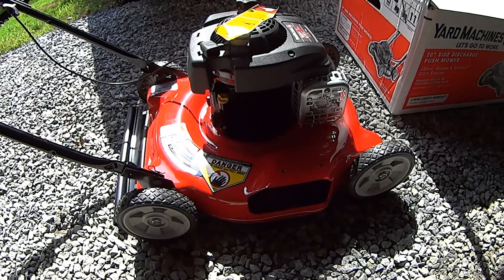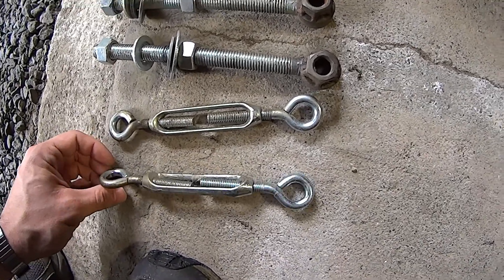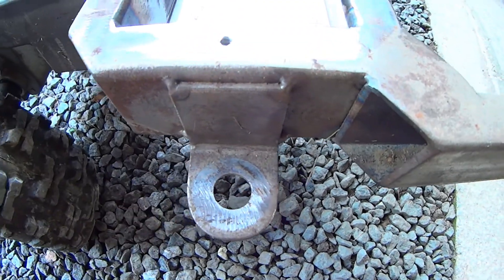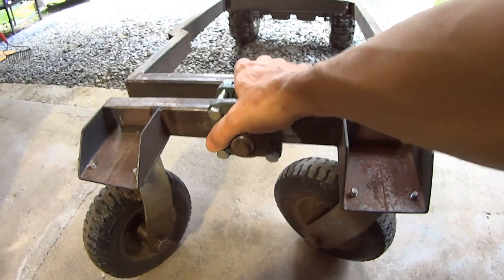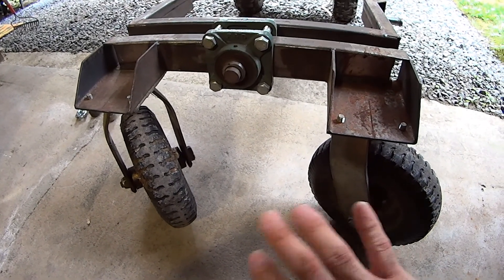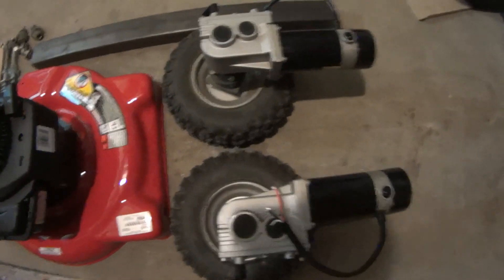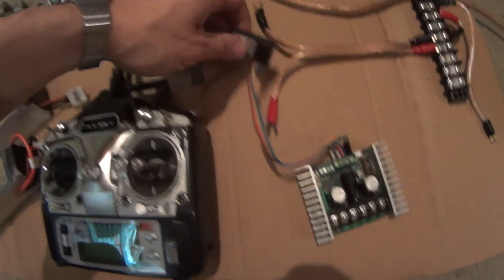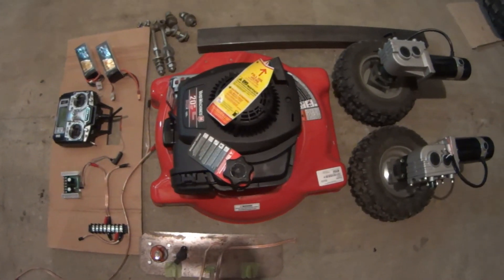RC Lawn Mower Version 2: Pt. 1 Some assembly required...Tear down to build up.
In this video I dismantle the version 1 chassis and make some observations about it. I also collect the parts required to build the second setup and give a brief overview of the electronics used.

Flysky Transmitter and receiver ( super affordable entry level radio set )
Sabertooth 2x32
Terminal Strip
Tattu Lipo Batteries 7000 mah (love these batteries)
Heavy Duty Terminal strip
12 Ga. Heavy duty multi strand speaker wire
Marine shutoff switch